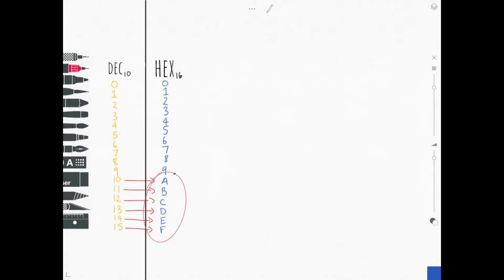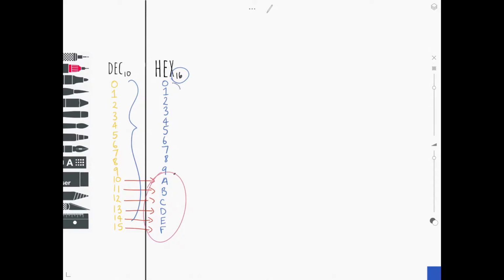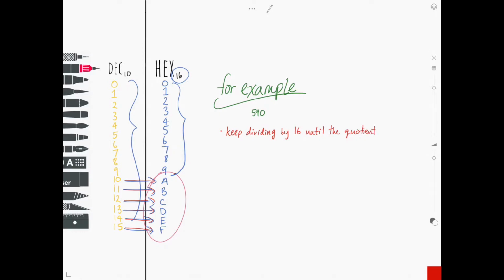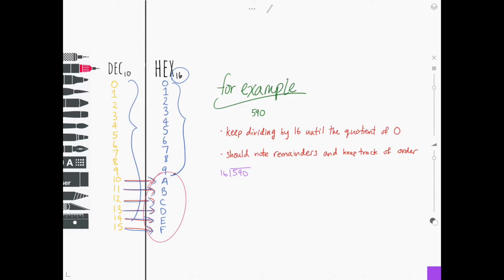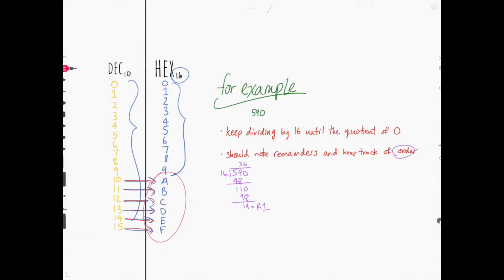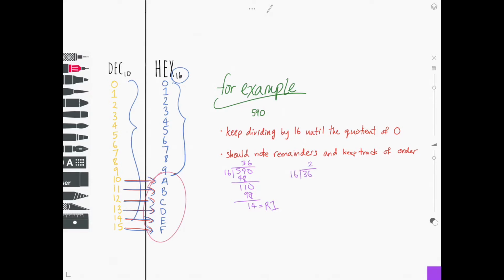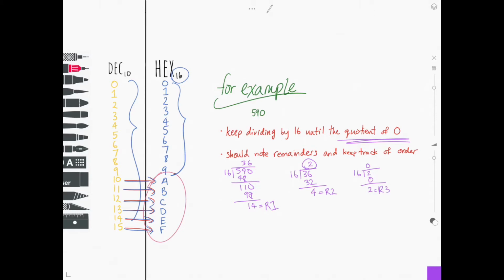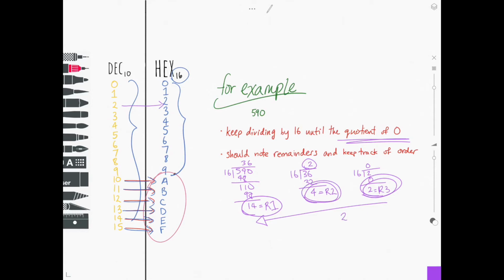Decimal to Hex in 2 Mins!